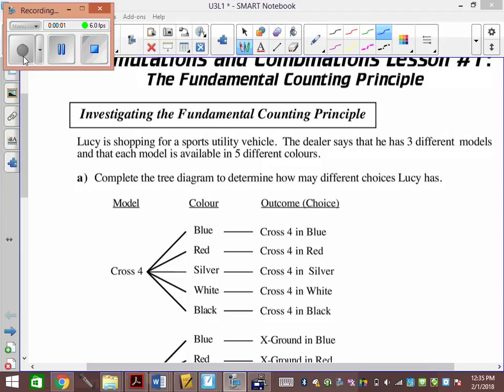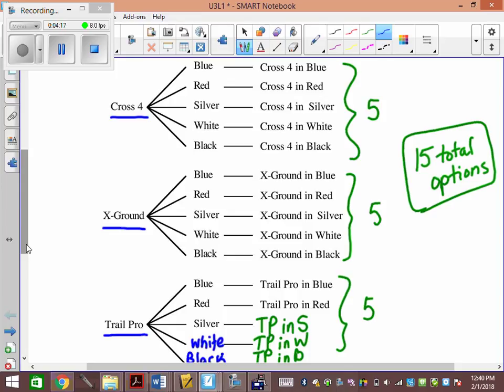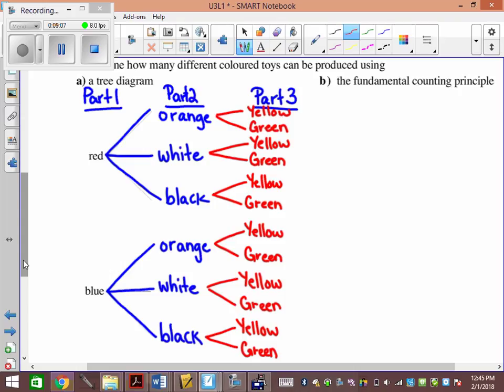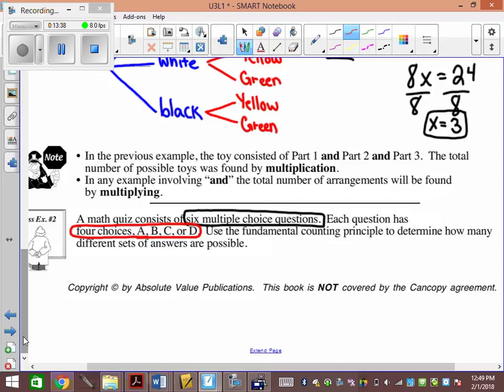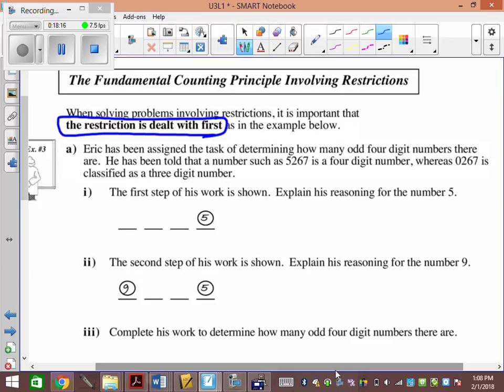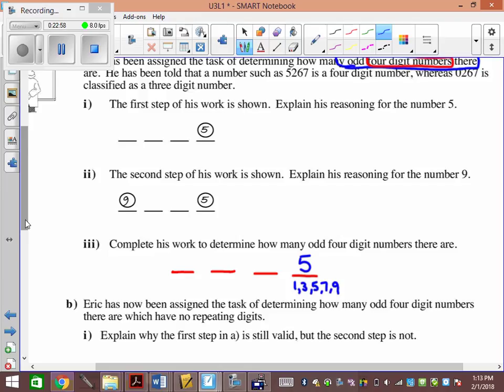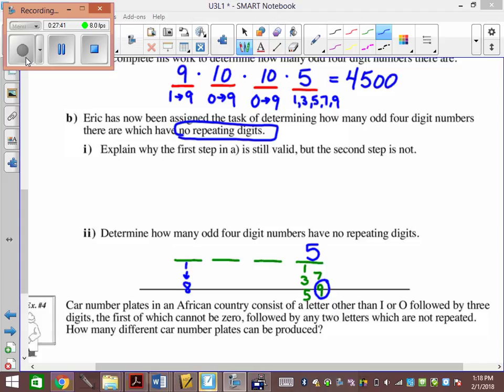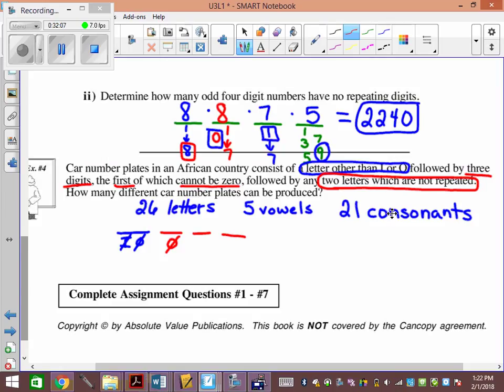FCP part 1 Feb 1